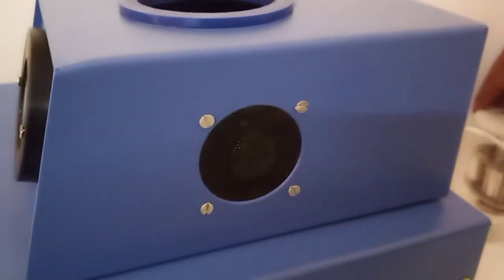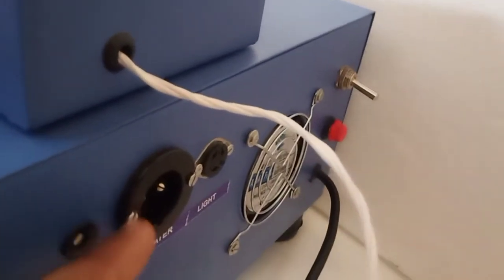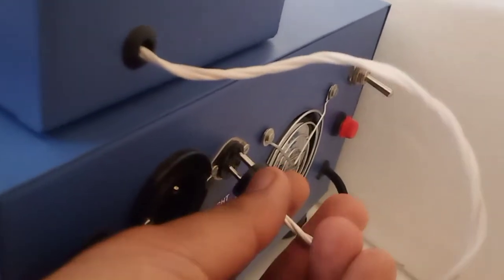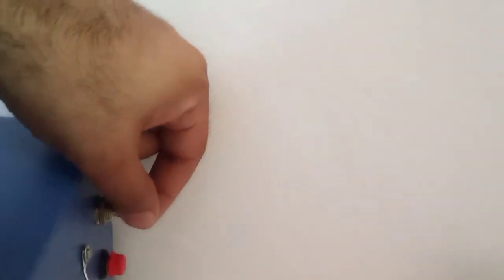MICROPROCESSOR BASED MELTING POINT APPARATUS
We are manufacturer of Analytical and Scientific Instruments.
Our Products Includes
pH Meter
TDS/Conductivity Meter
Dissolved Oxygen Meter
Turbidity Meter
Spectrophotometer
Flame Photometer
Melting Point Apparatus etc.